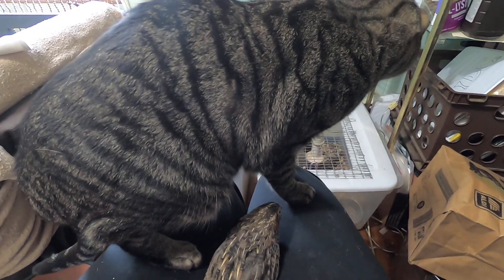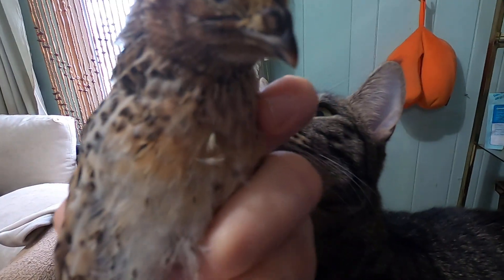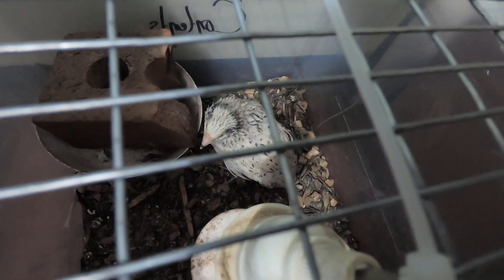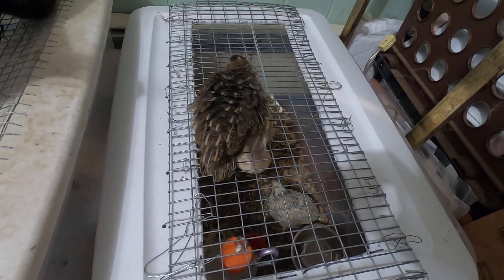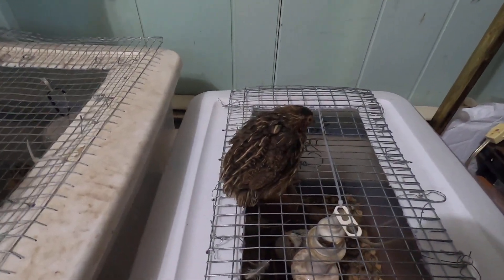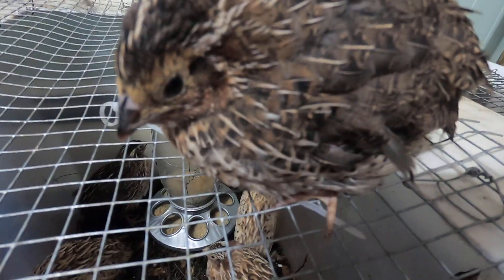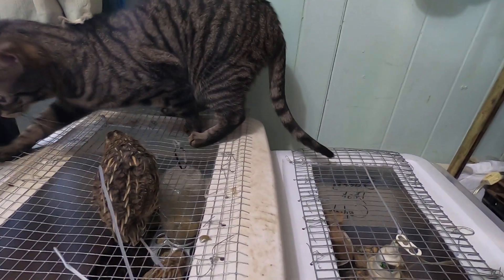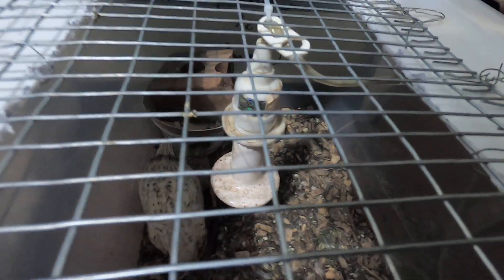Quail Rosters - can TRICK YOU into thinking they're hens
Tricky roosters looking to be saved and kept with hens?  No not really, just a feather anatomy thing.  :)  These coturnix quail are feather sexable, and this little trick that I'm showing you here is why the results aren't usually final until they're 4 weeks old.